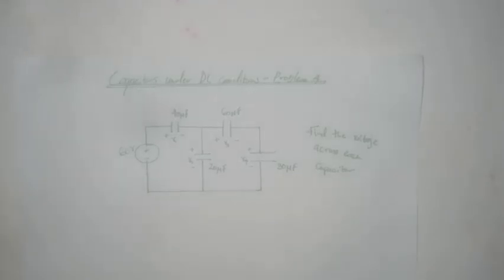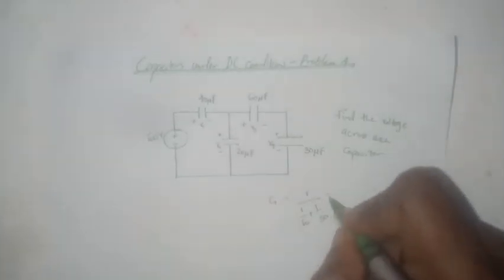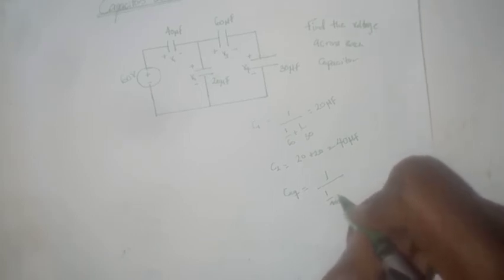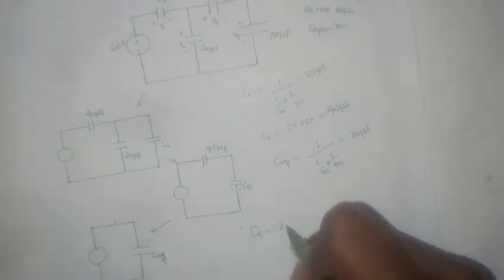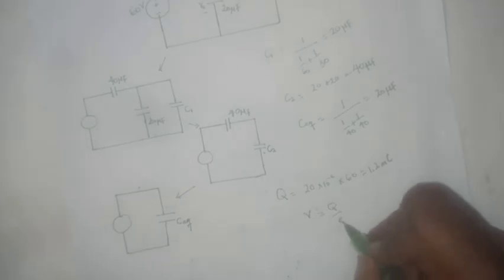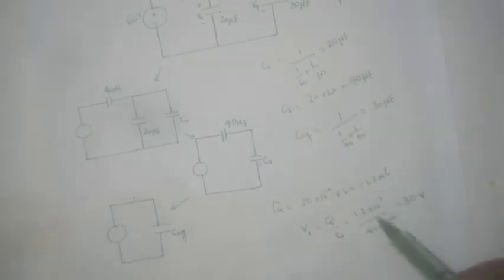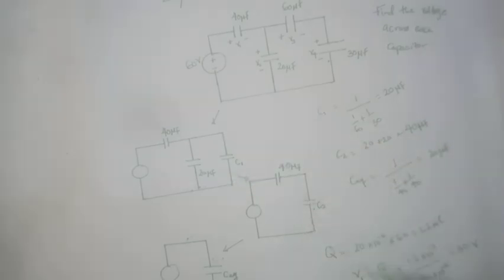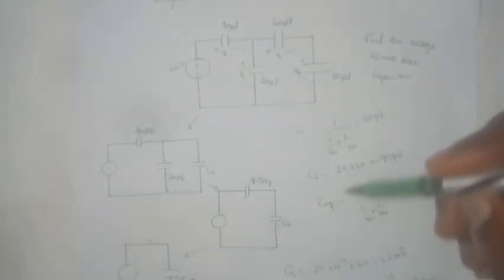Capacitors - Problem 4 (Capacitor networks)